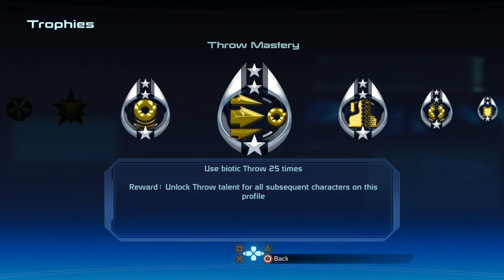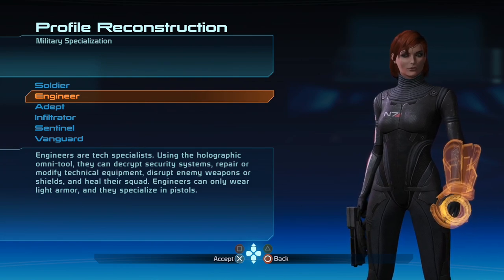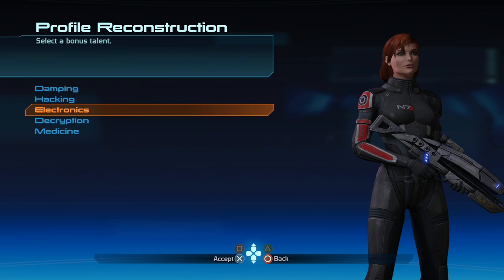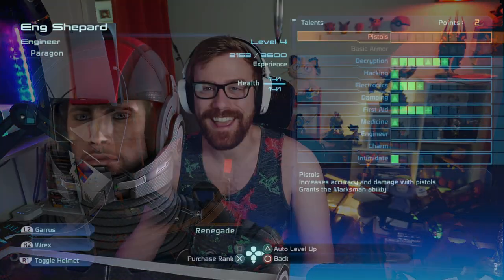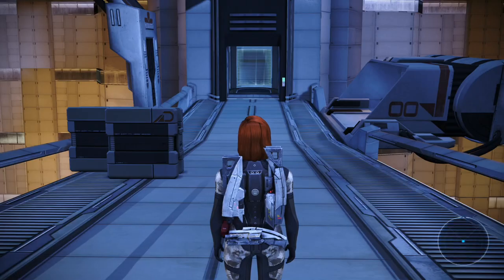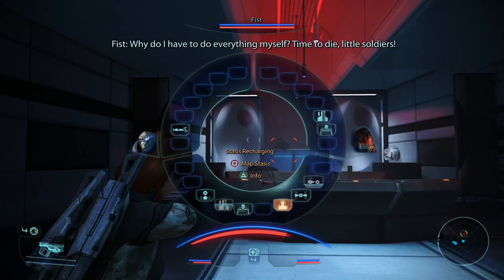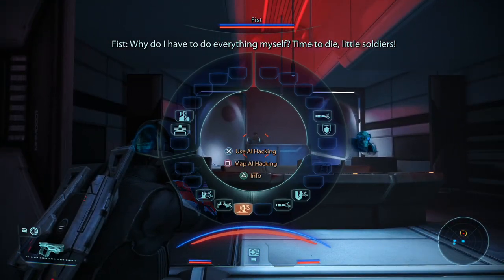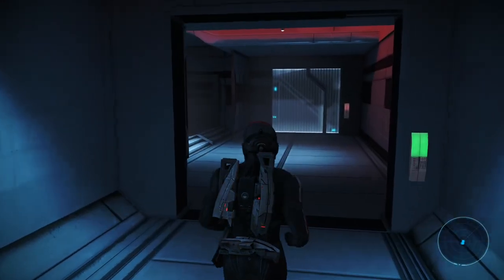How to Get EVERY Ability Trophy and Achievement in MASS EFFECT Legendary Edition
HOW TO UNLOCK EVERY ABILITY ACHIEVEMENT IN MASS EFFECT - Get all Bonus Talents RIGHT AWAY!

THE BEST MASS EFFECT LETS PLAY ON YOUTUBE!  New Episodes premiering EVERYDAY at 2pm EDT!

🚀 Mass Effect Legendary Edition 100% COMPLETE Walkthrough on Insanity difficulty STARTS NOW! Playing exclusively on Playstation 5 - Introducing Commander Cory Shepard - the savior of the galaxy! This will be a full walkthrough of all 3 games included in the Legendary Edition, and we're starting with the overhauled MASS EFFECT 1.

🚀 Mass Effect Legendary Edition (PC, PS4, Xbox One) is a remastered collection of the famous BioWare sci-fi trilogy.

Thursday - Saturday at 9am EDT

Add me on Playstation: Missildine23
Steam: MissildineOnline
Battle.net: Missildine#1325
Friend Code: 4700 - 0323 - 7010